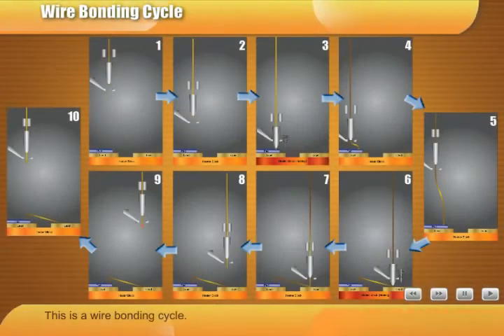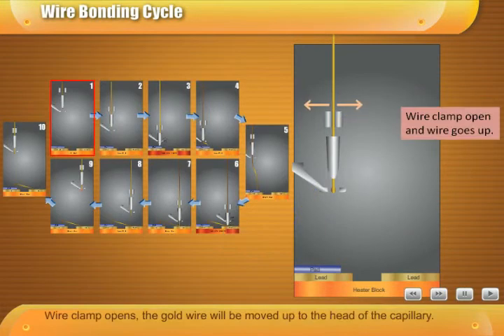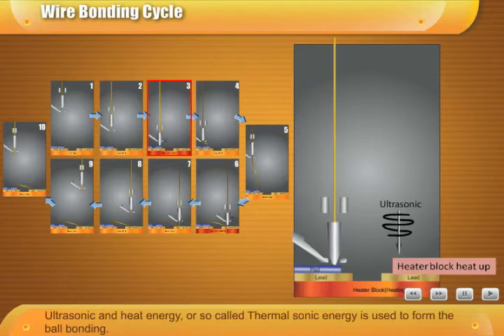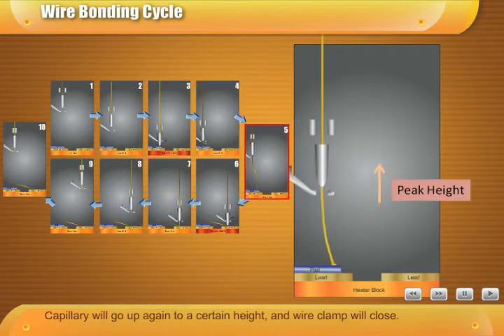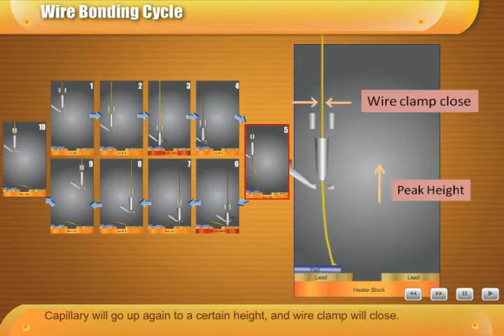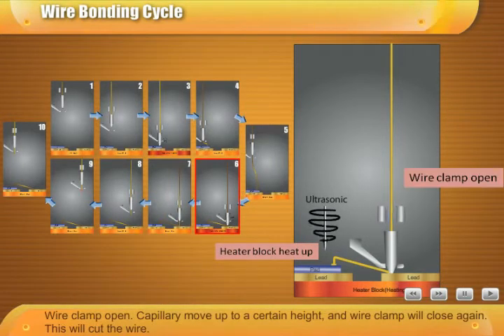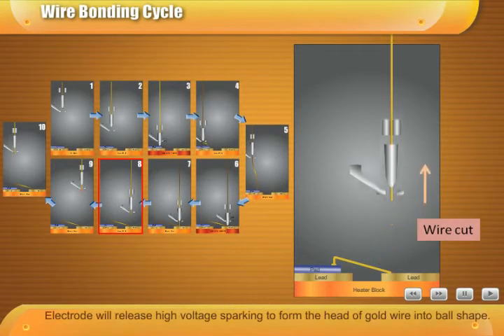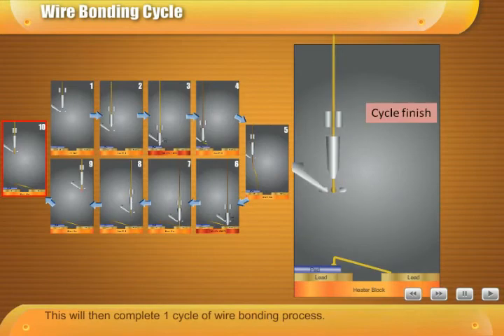ScormFlashAnimation BondingCycle Apps